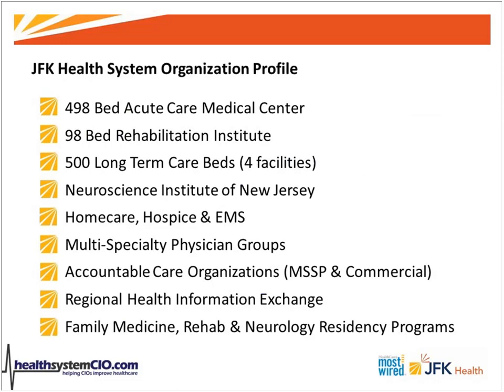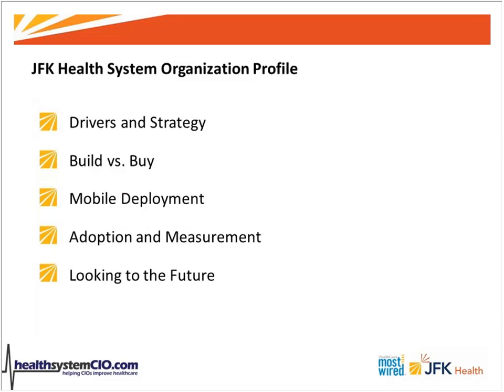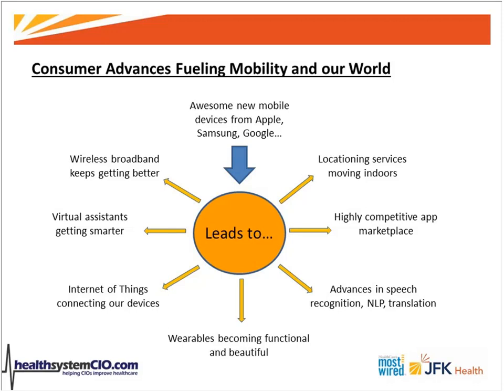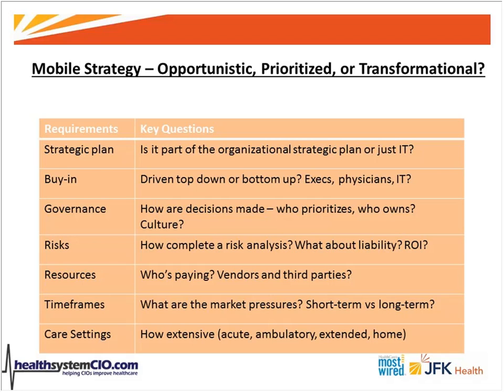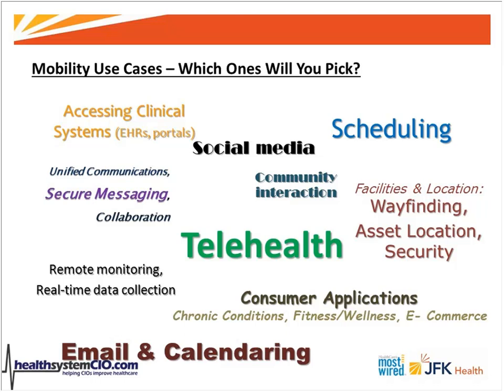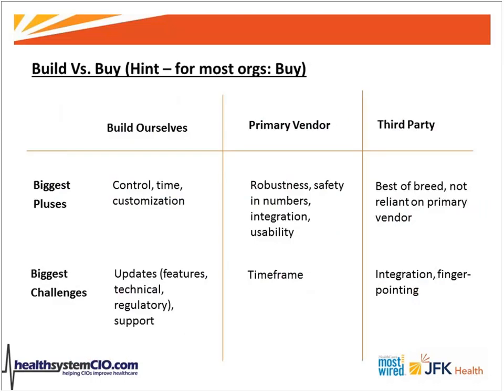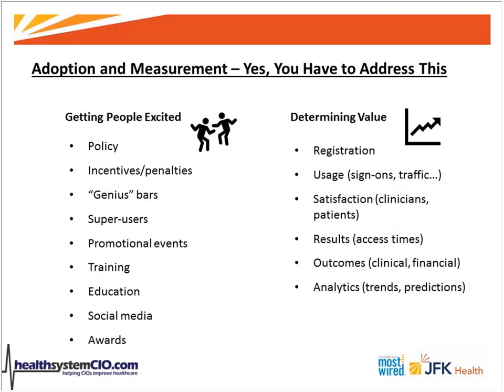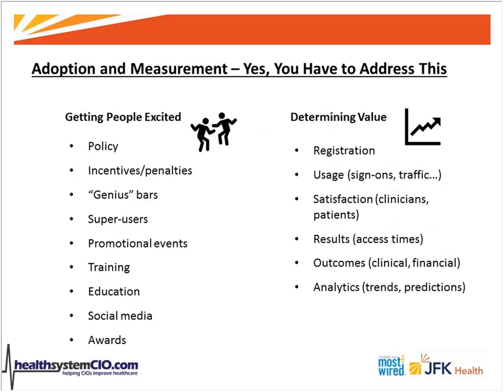5/18 Webinar - A Comprehensive Approach to Setting Your Mobile Strategy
Speakers:
Neal Ganguly, VP/CIO, JFK Health System
Ken Kleinberg, Senior Healthcare Technology Strategist

Abstract: Incredible new smartphones on the way from the leading manufacturers — along with the anticipation of new and ever-more capable apps for providers and patients — have the healthcare industry buzzing. The rise of virtual assistants and the use of machine learning and analytics offer the promise of more personalized treatment and care. With so many possibilities, however, it's easy to get overwhelmed, and all too easy to underestimate the many challenges of knowing which paths to go down, and which to avoid. Join us for this session with JFK Health System VP and CIO Neal Ganguly and healthcare technology strategist Ken Kleinberg as they examine mobile strategy, deployment, and measurement within the realities of budgets, user and management expectations, technical complexities, security, and regulation.